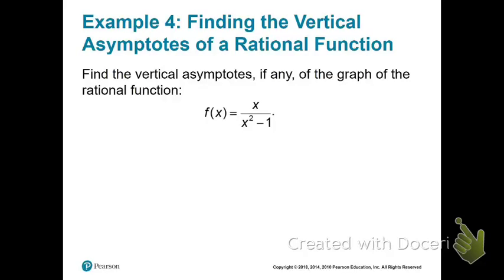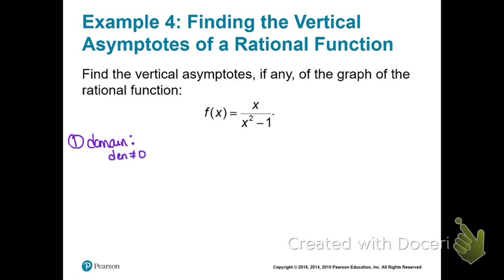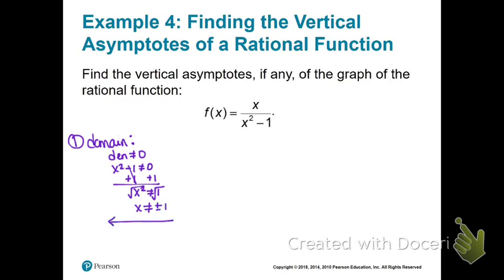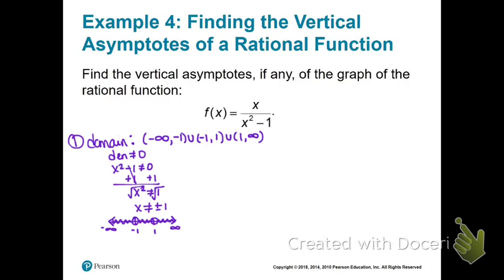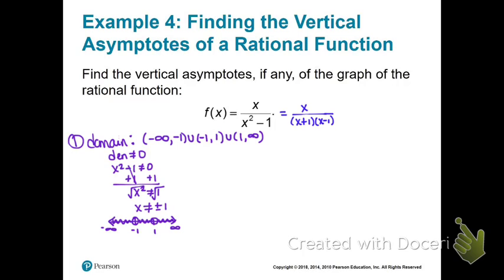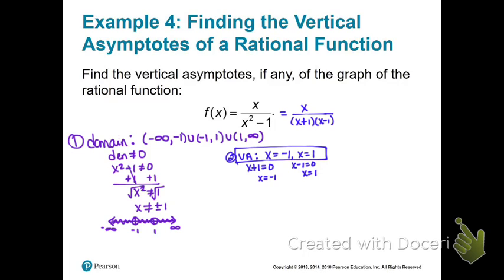A3 3.5 Example 4